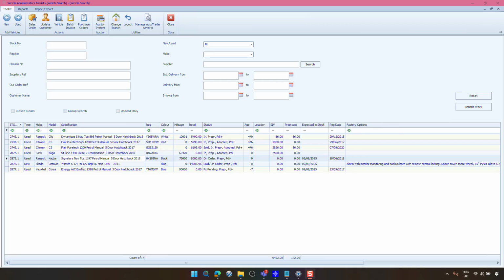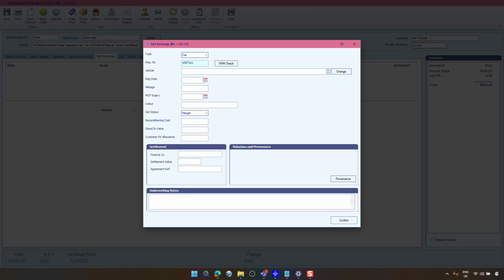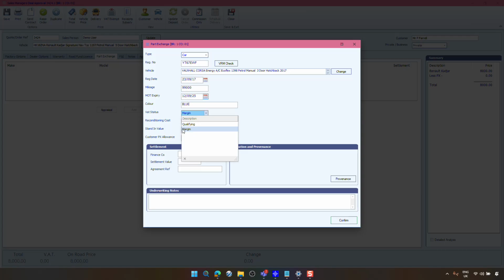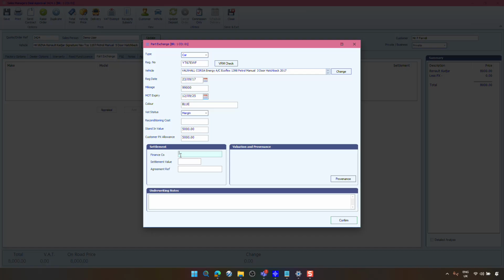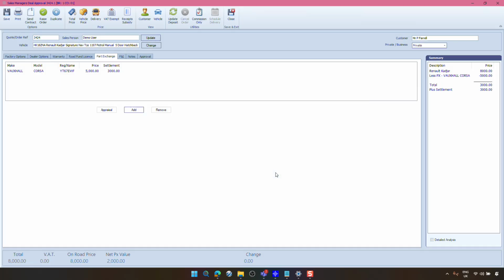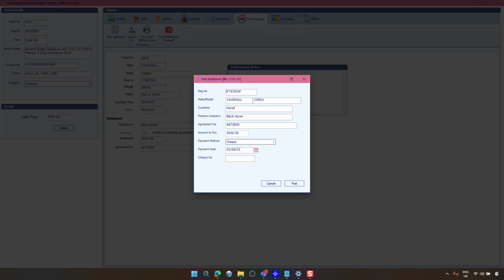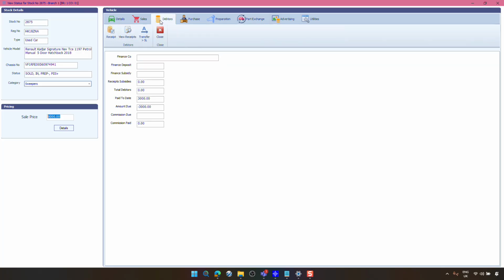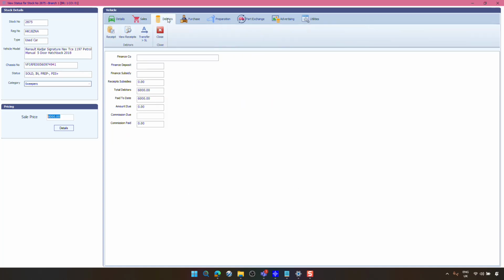Vehicle Administrator Toolkit - Posting a Settlement on a Part Exchange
This video shows you how to post a settlement payment in Navigator when a part exchange vehicle has outstanding finance. Correct posting ensures that payments to the finance company are recorded properly, debtor balances are updated, and reconciliation reports remain accurate.

What you’ll learn:

How to open the PX stock record and access the PX Details tab

How to use the Post Payment option to process the settlement

How to confirm or enter the agreement number

How to choose between Cheque or Contra as the payment method

How cheque payments affect the bank, and how contra payments only impact vehicle debtors

How to set the correct payment date

How to finalise and, if needed, reverse a payment

By the end of this video, you’ll know how to handle part exchange settlement payments correctly so that dealership finance obligations and debtor records are properly reconciled.